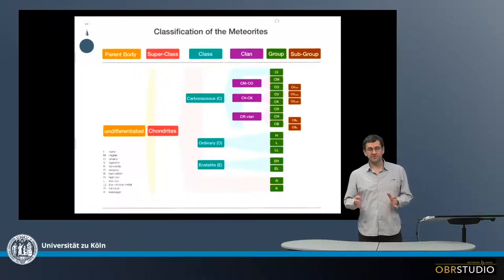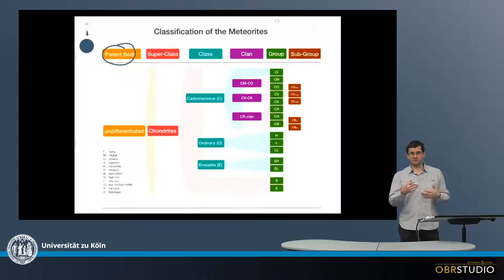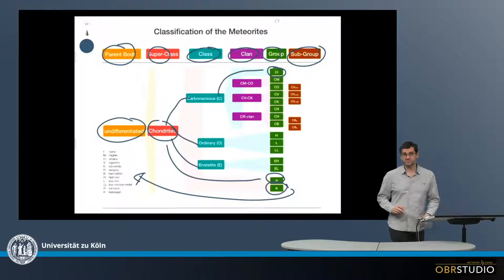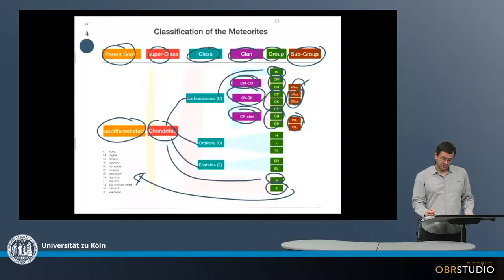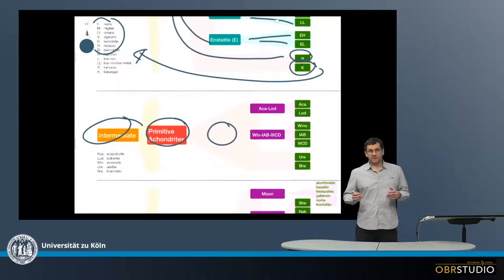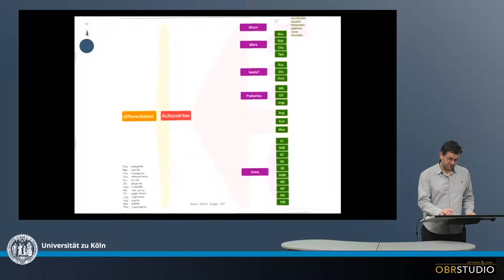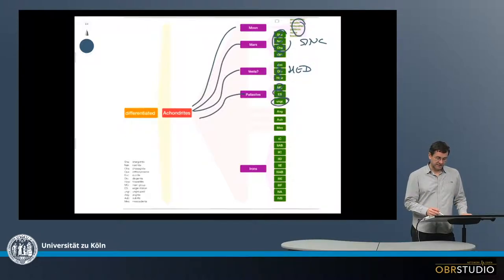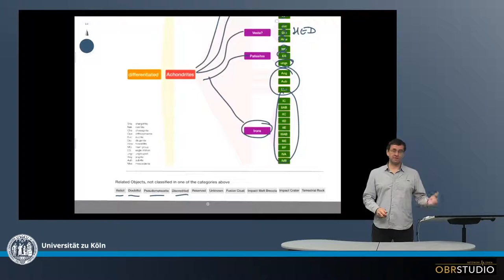Meteorite Classification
Meteorite groups are classified based on a number of characteristics, such as component abundances, sizes, and occurrences, or bulk elemental and isotopic compositions.